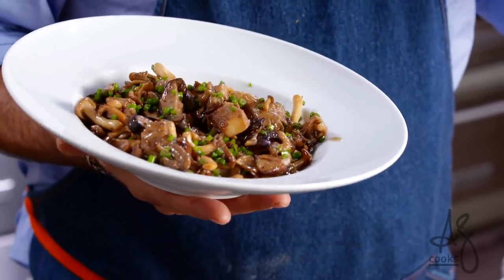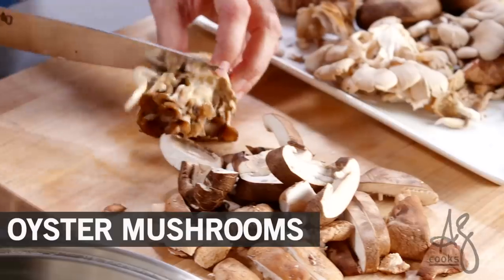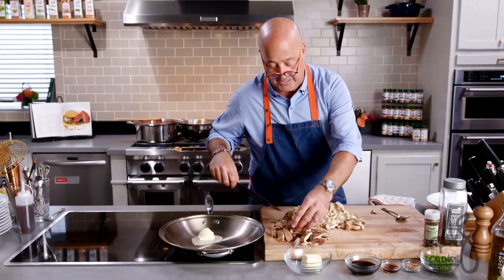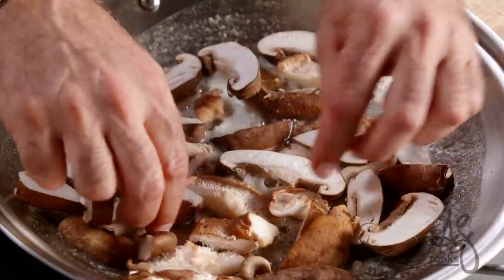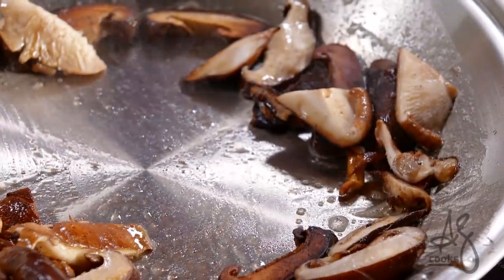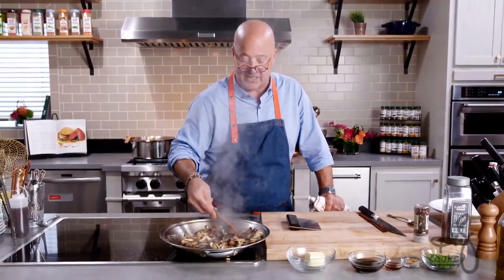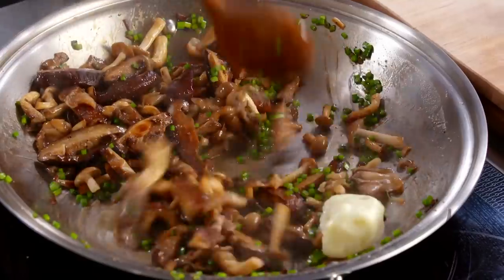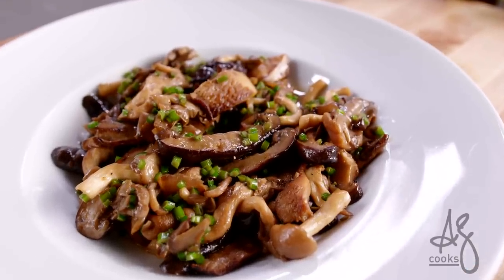Andrew Zimmern Cooks: Soy Butter Mushrooms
This is the insanely craveable mushroom dish of your dreams! This video will show you a technique that you can use with a lot of other vegetables. Your family is going to beg you to make this again.